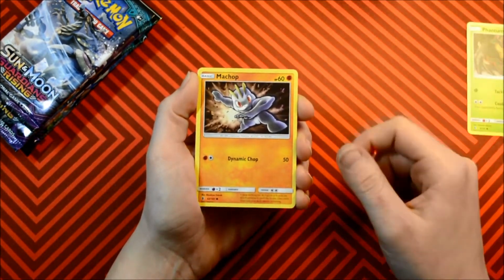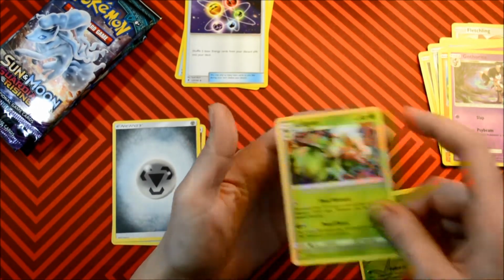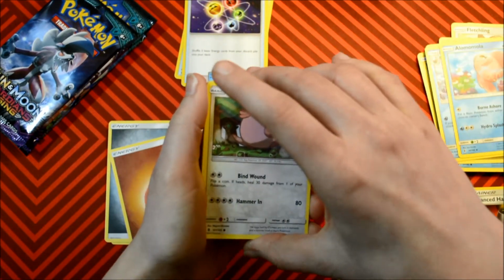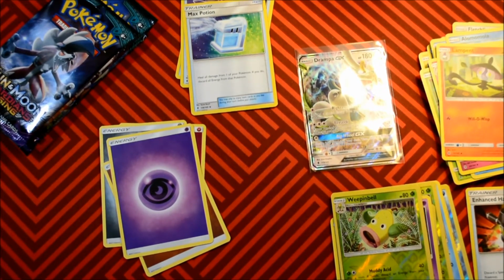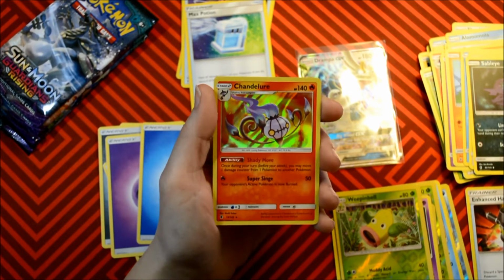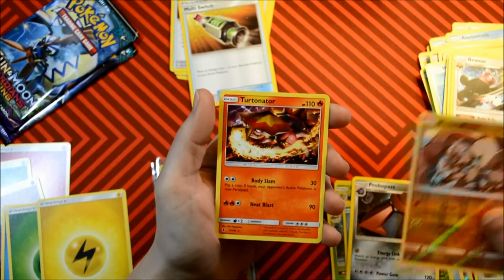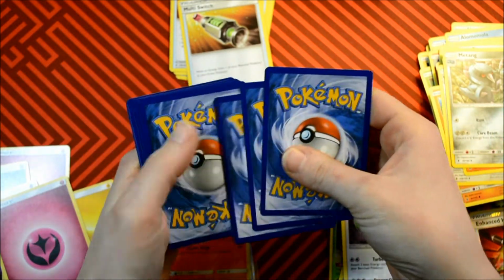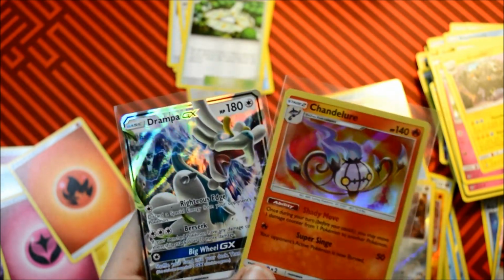Guardians Rising Booster Box #3 - Part 1!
We're onto our 3rd Guardians Rising Booster Box. Hope you guys have gotten some amazing stuff, and wish us luck on this one! Lot of secret rares to collect for both of us, and there's a lot of good decks that need cards!

Ebay Store: